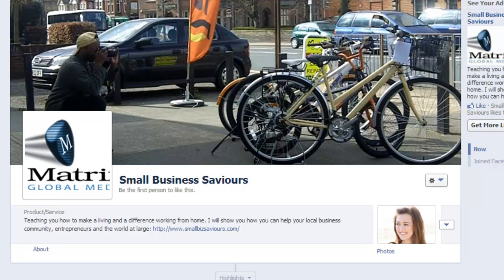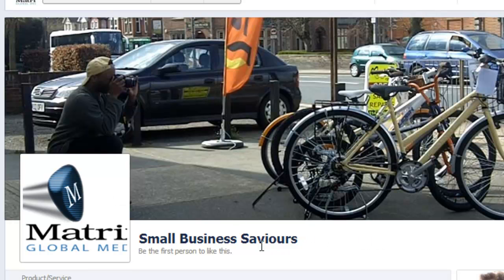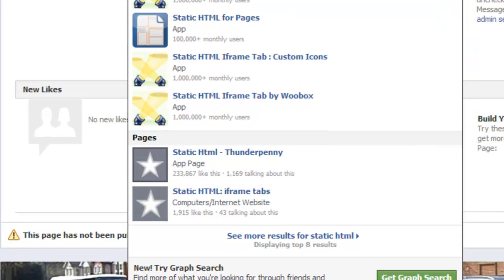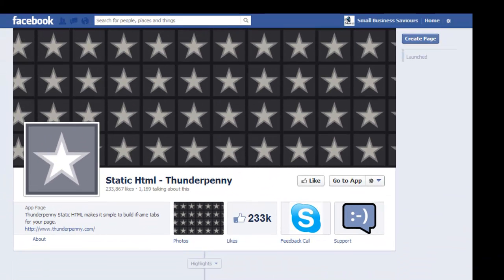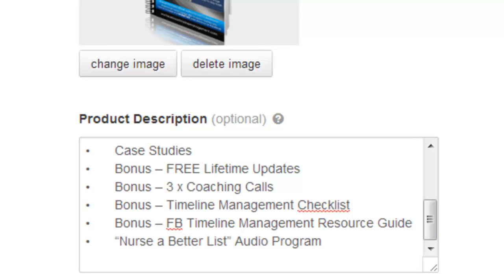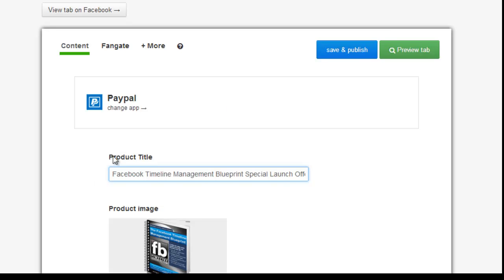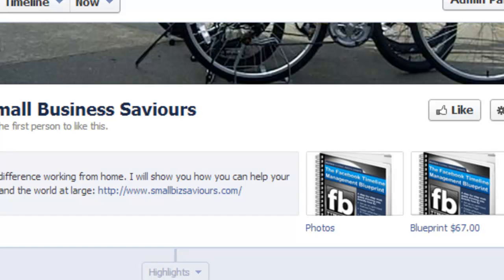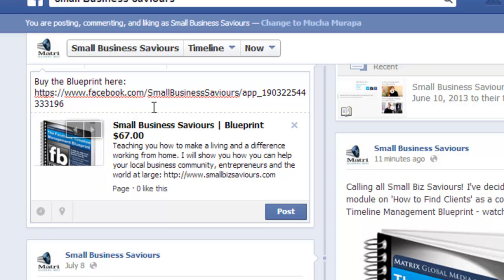Adding Paypal to your Facebook Business Page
You can be great at Facebook Marketing, but through your Facebook Timeline Marketing, you need to get paid! In this video you will learn how to add Paypal to your Facebook Page. For more great tips and training sign up to the FB Timeline Marketing 'FREE Training' To purchase the Facebook Timeline Marketing Blueprint plus bonuses Finally, make sure you watch the follow-up video, on how to make sure mobile devices can also see the landing page you create